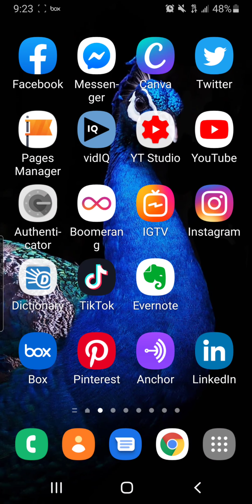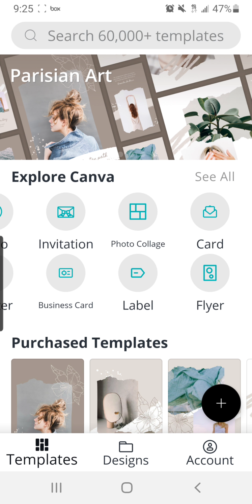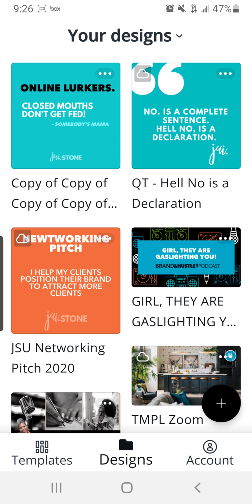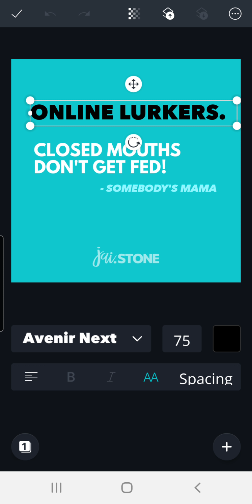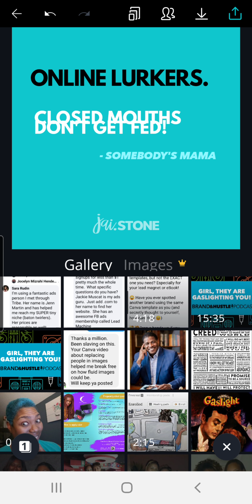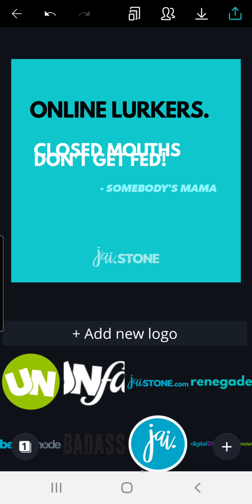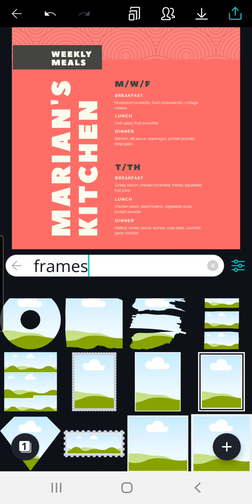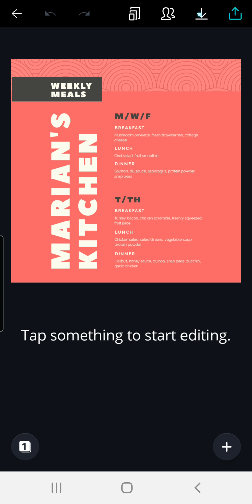Canva Mobile App Tutorial 2020 (Android)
Have you tried the Canva app? This is an overview of the app on the Android platform.